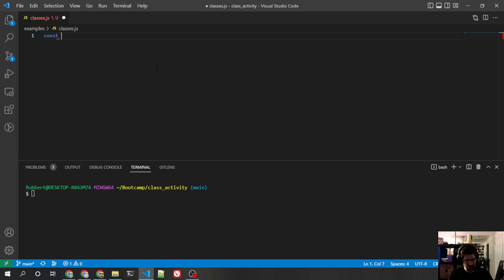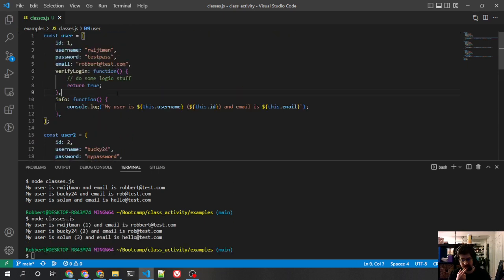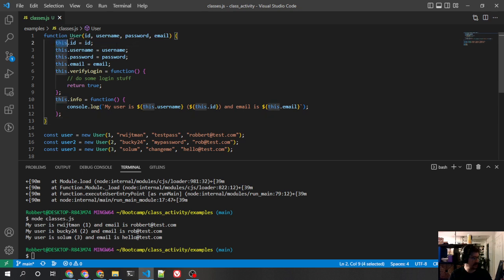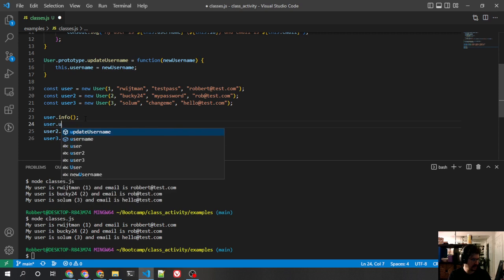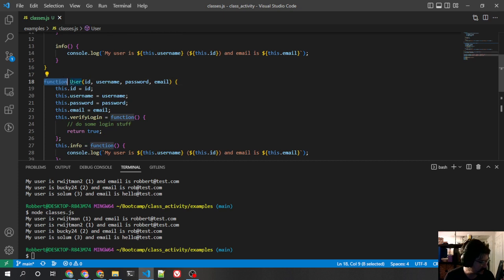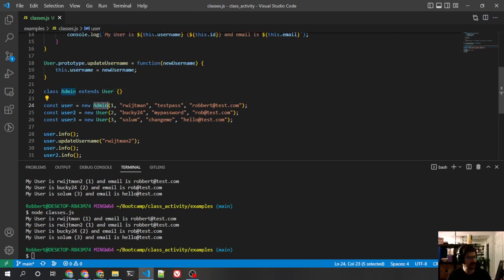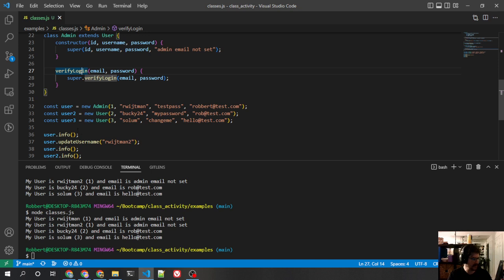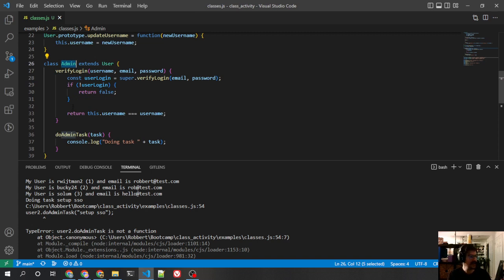Classes in JS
In this video we'll have a quick overview of classes and the various ways that JavaScript handles them.

00:00 Intro - Why Classes?
06:45 Constructor Functions
10:06 Prototype
12:31 Classes
16:41 Inheritance